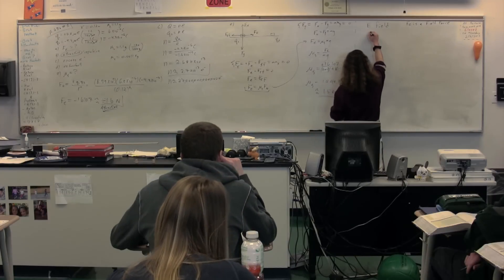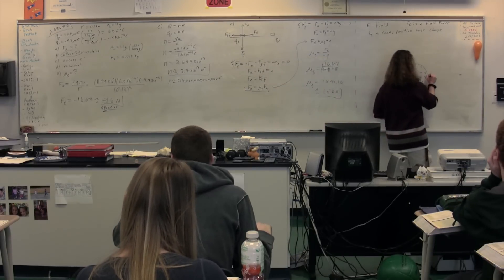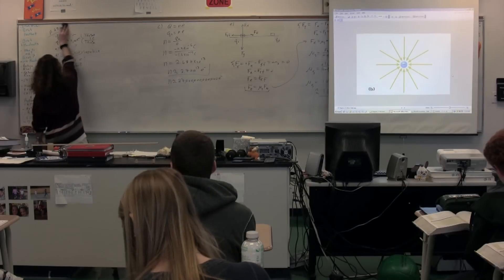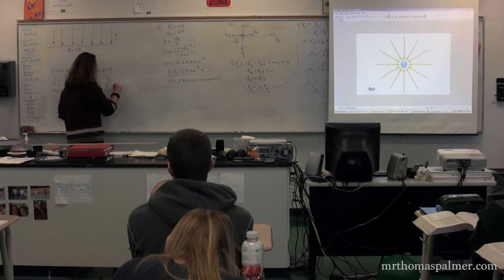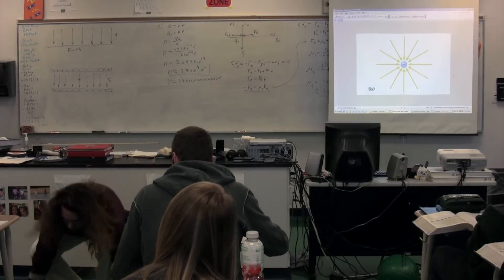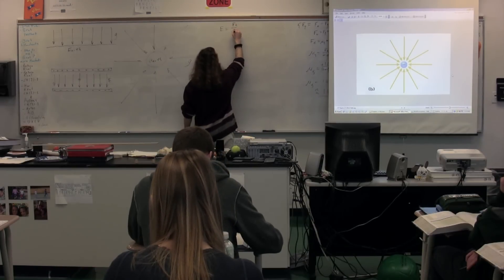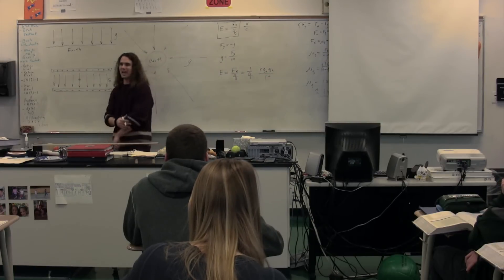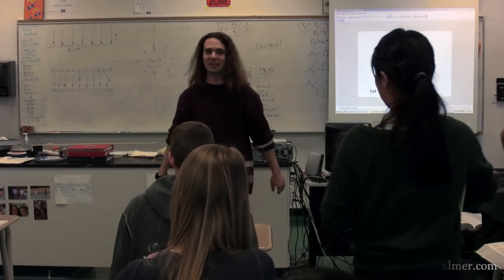Introduction to the Electric Field - Algebra Based Physics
Introduction to the Electric Field - Algebra Based Physics. has Lecture Notes, Groupings and Sequencing of my lecture videos. Yes, I changed websites.